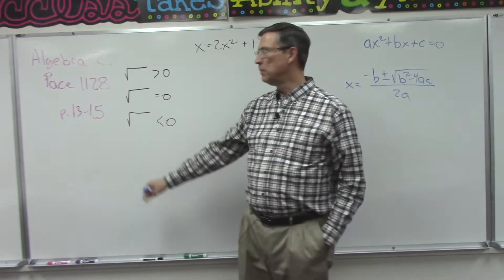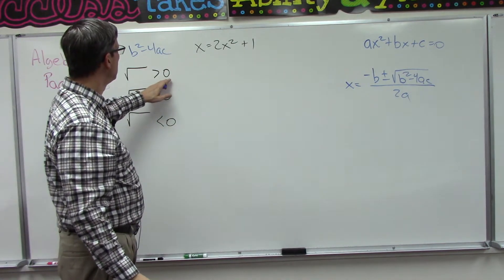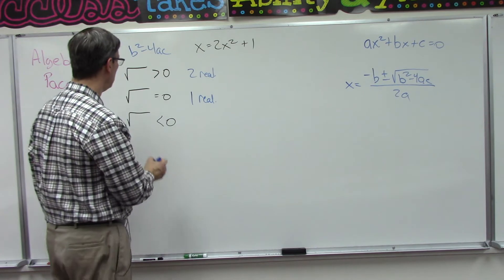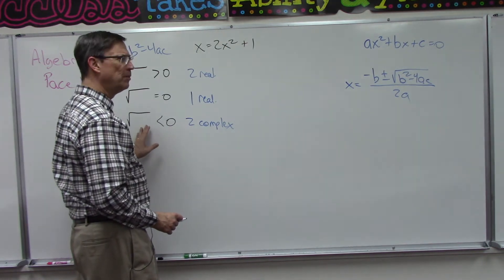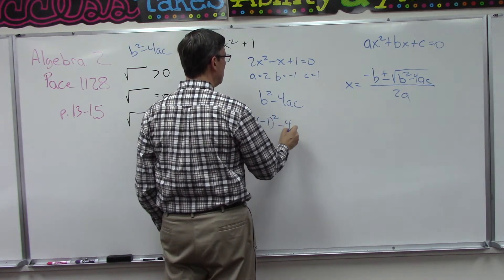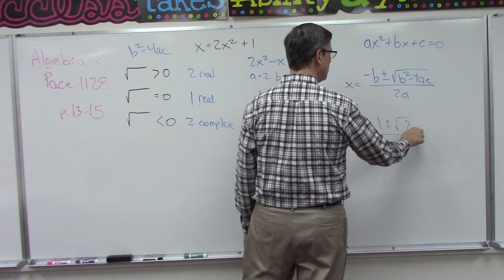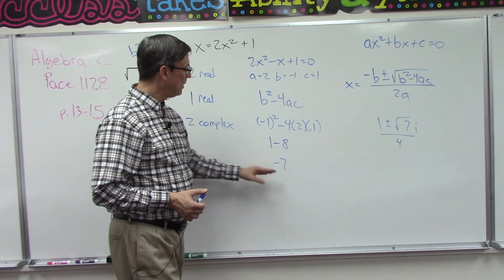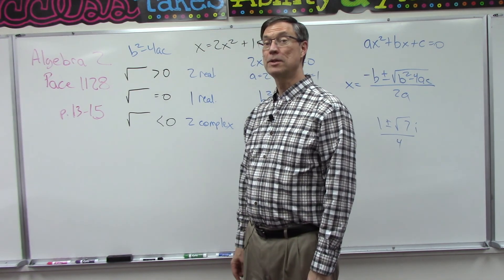Algebra 2 1128 p. 13-15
Using the discriminant to determine the types of solutions - pages 13-15 of Algebra 2 PACE 1128